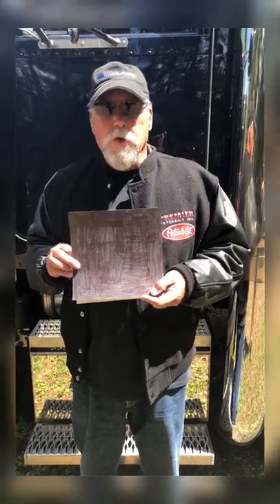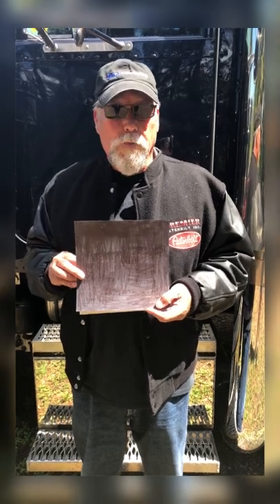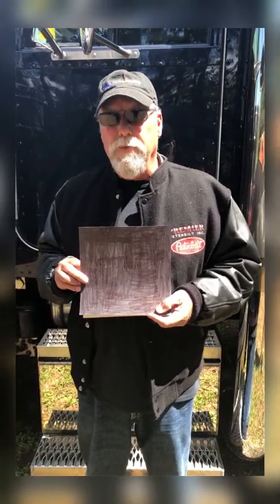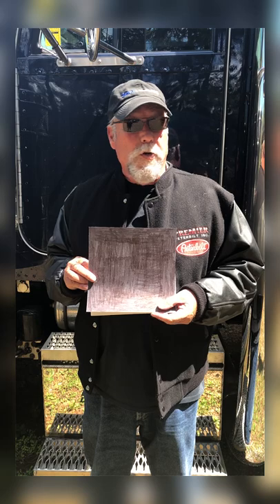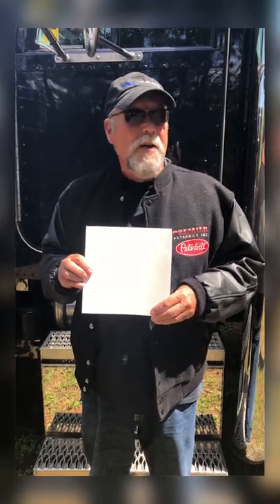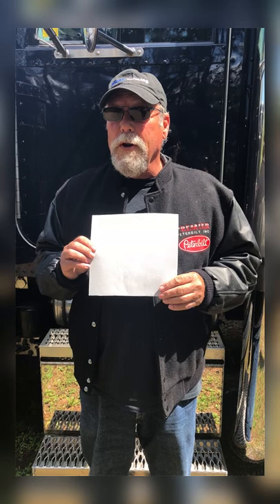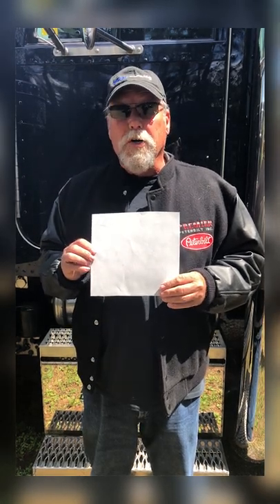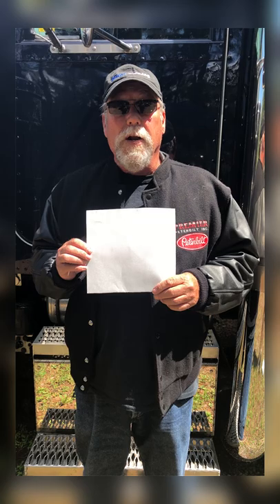It All Depends on the Color of the Smoke!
If all depends on the colour of the smoke to determine what may be wrong with your truck engine! Black, white or grey, none are good, especially if the truck is newer, as they aren't to smoke at all!

LOVE SMART TRUCKING AND WANT MORE CONTENT?
HERE'S HOW!

→ LET’S CONNECT!

Song:  Atlanta